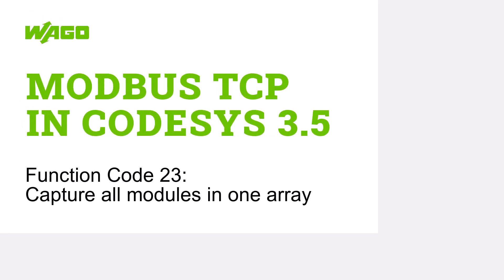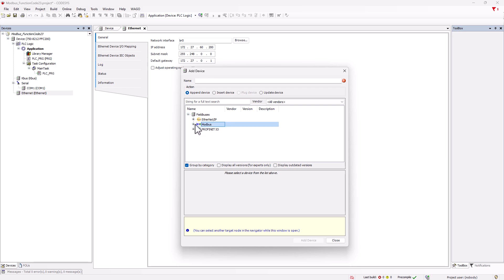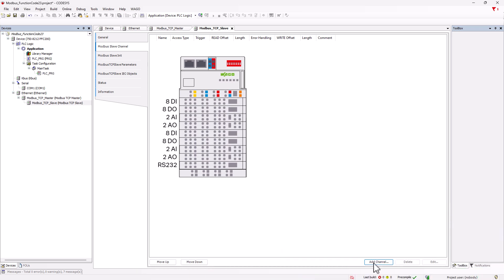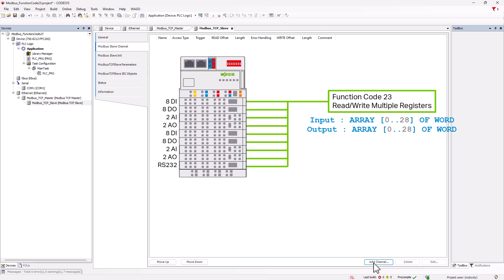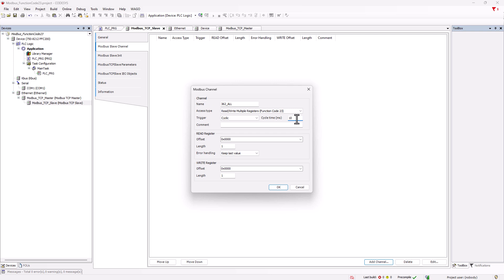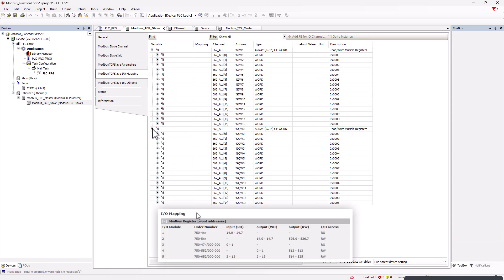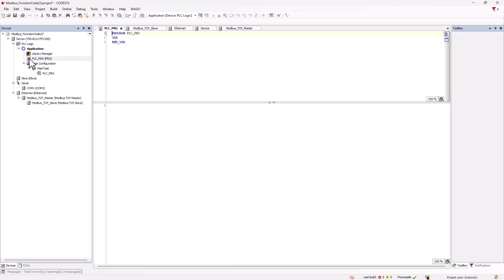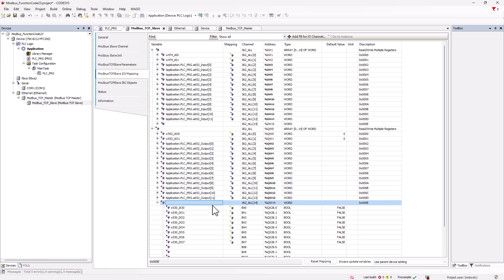Modbus in CODESYS 3.5 | Capture all modules in an array using Function Code 23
In this WAGO tutorial we will show you how to read and write an entire K-Bus node in Modbus using Function Code 23